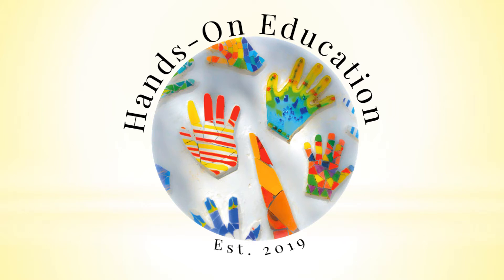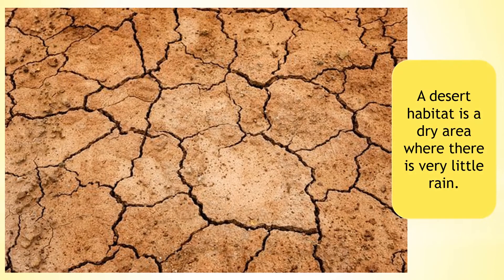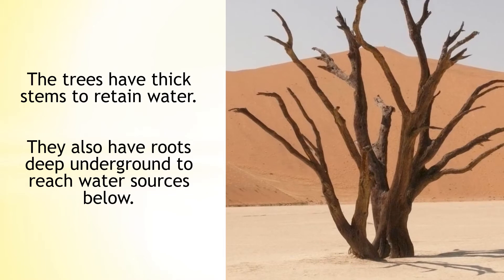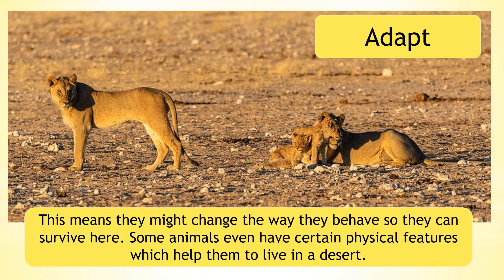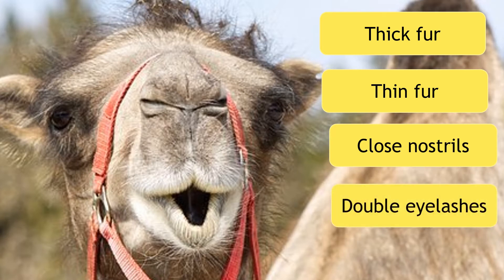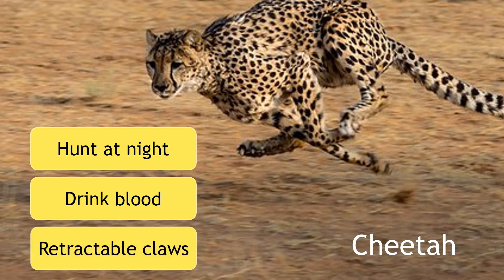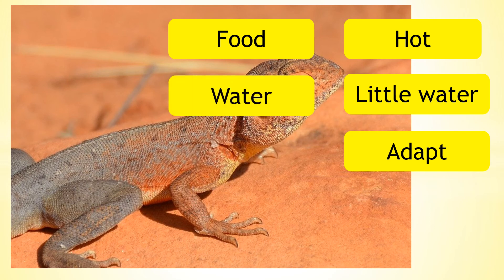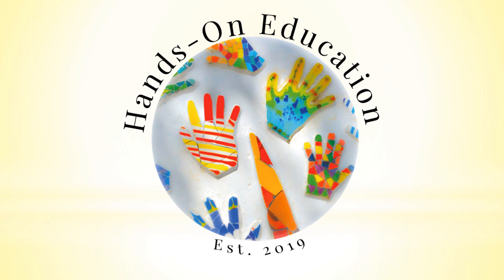How Animals Adapt to Desert Habitats | Fun Science for Kids | Hands-On Education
About this Video:
In this video, your child will explore the fascinating Sahara Desert and learn about the incredible animals that survive in one of the harshest environments on Earth. Discover how creatures like the dromedary camel, fennec fox, desert monitor lizard, and sand viper have adapted to thrive in extreme heat and scarcity of water.

Perfect for KS1 learners, this video combines geography and science to inspire curiosity about deserts and wildlife.